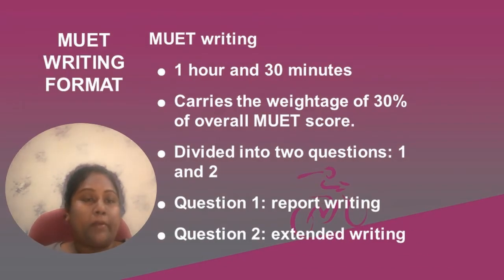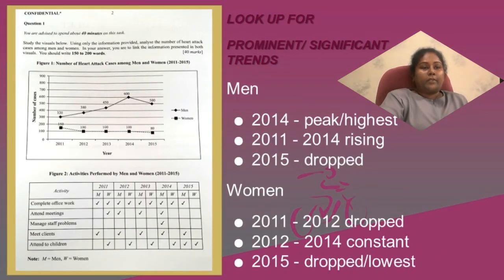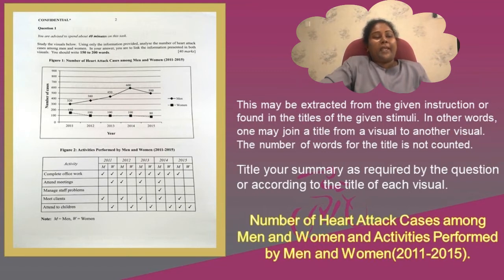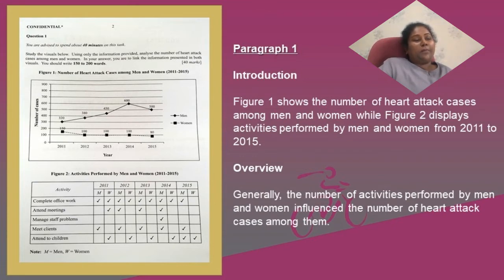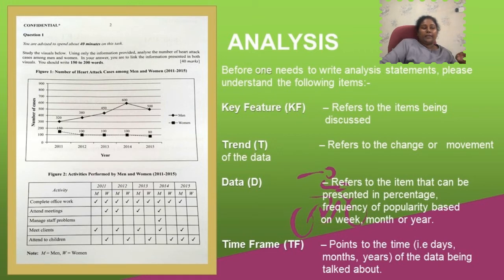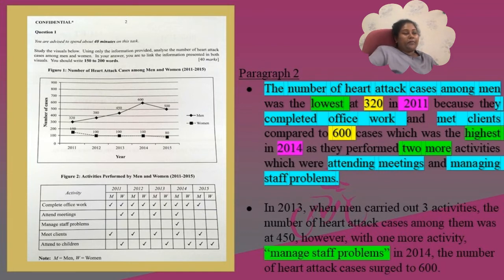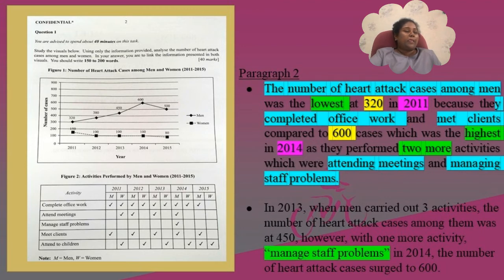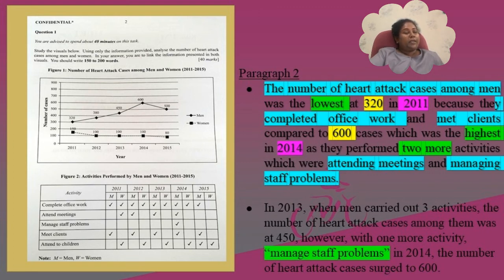Part 1 Cikgu Pat